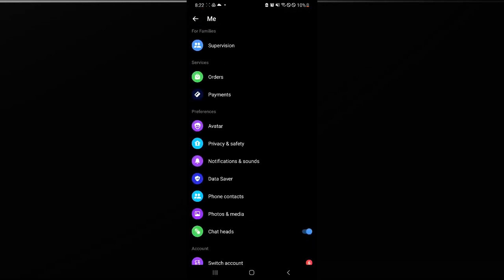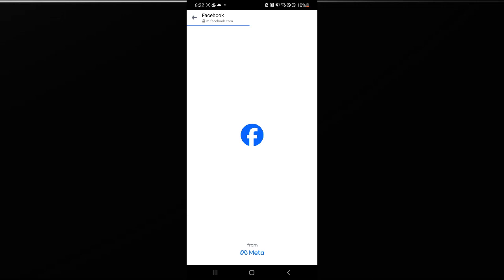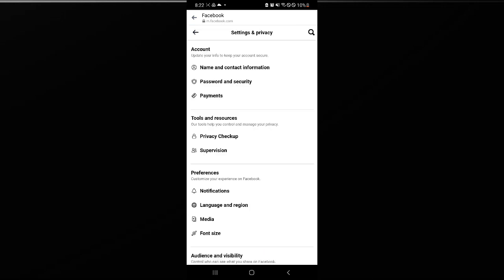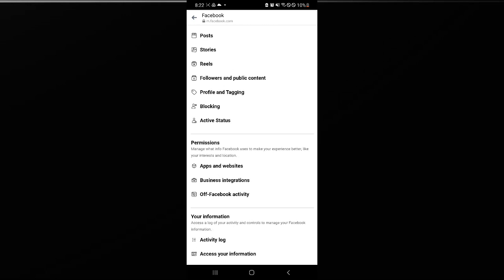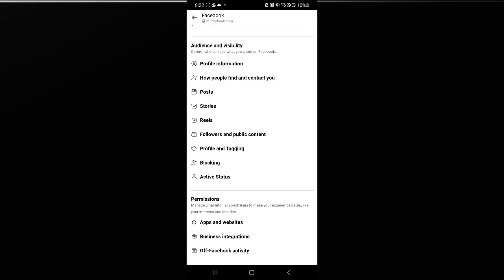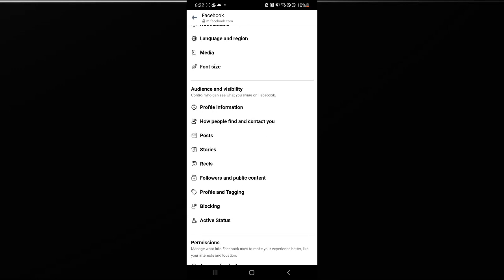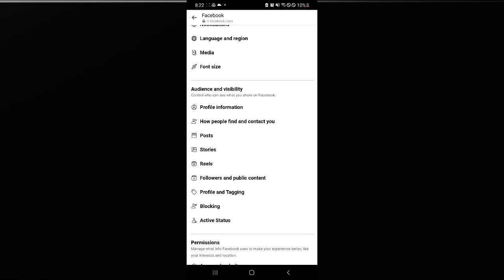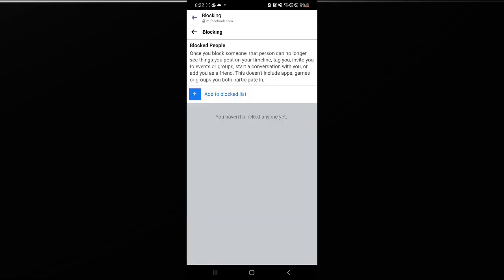How to Remove Blocked Account in Messenger (Best Method).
Learn the best method for removing a blocked account in Messenger in this step-by-step tutorial. Get back to messaging with your friends and family in no time! Follow our easy instructions to unblock someone on Messenger.